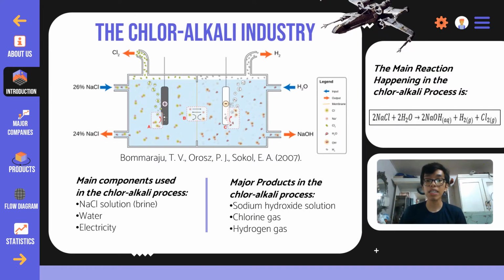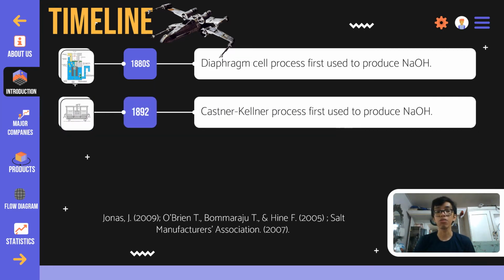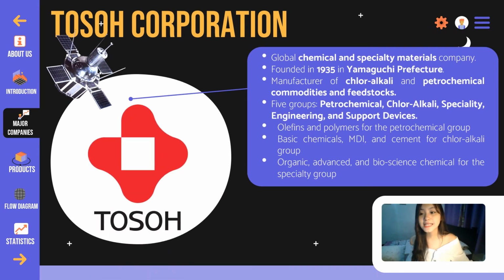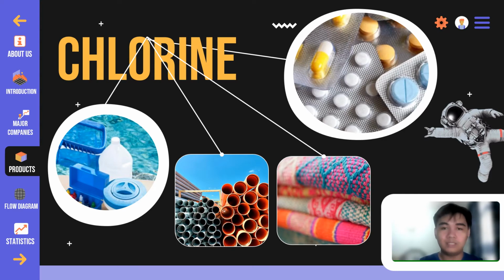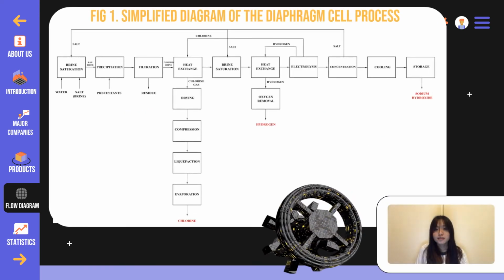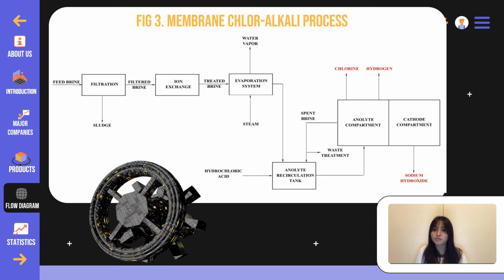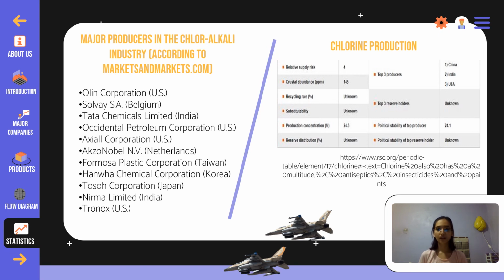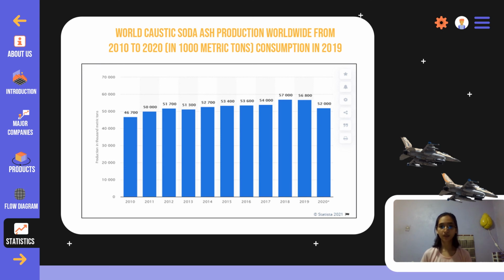CHLOR-ALKALI INDUSTRY (GROUP 1)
AUSTRIA, Samantha
BADILLO, Allyssa
EDILLOR, Jannsel
KATIPUNAN, Roby
QUIAMBAO, Janus